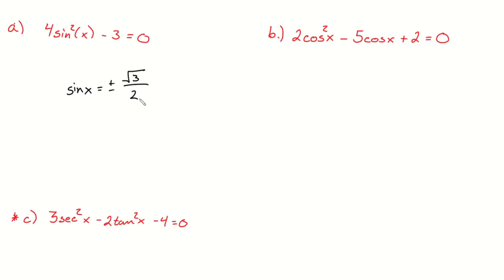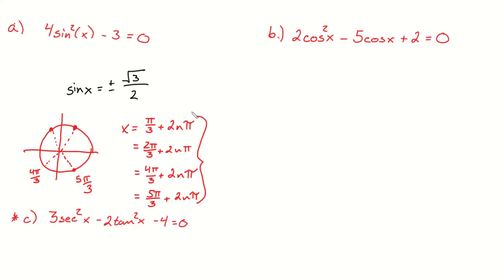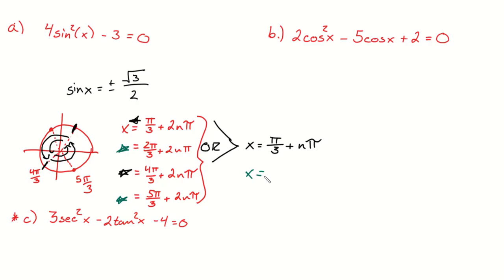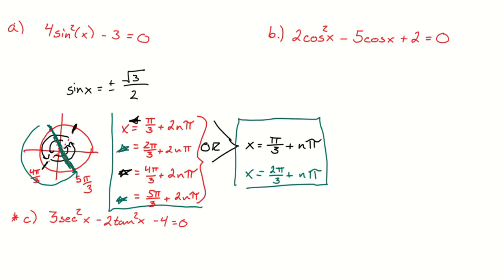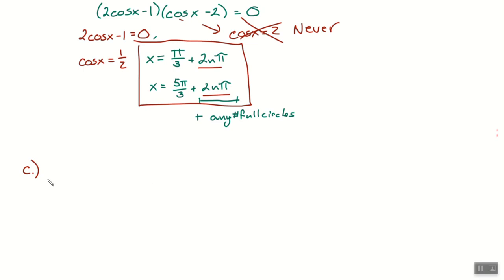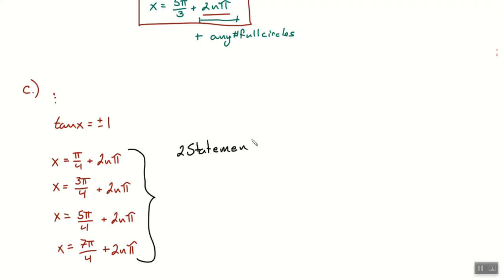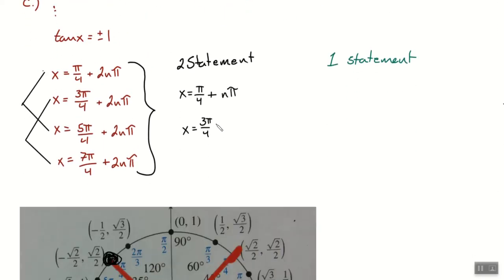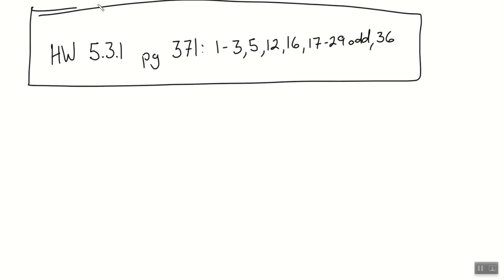4th Hour Precalc (3/2/26) - Lesson 5.3.1 - Solving Trig Equations